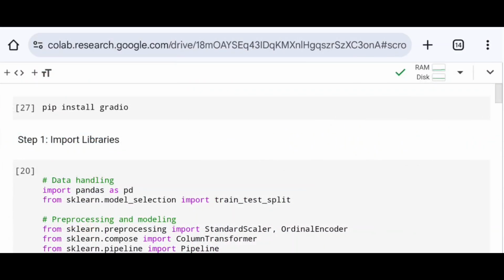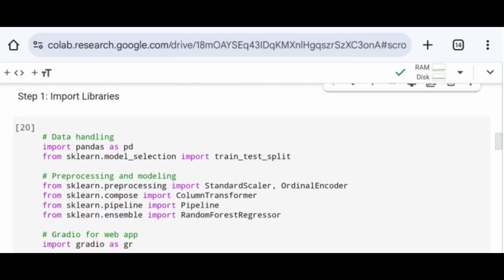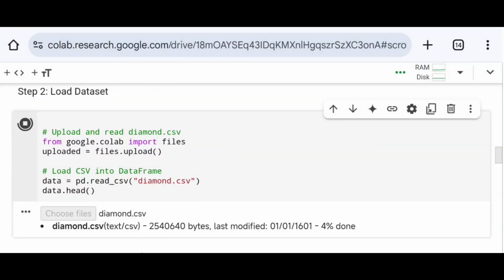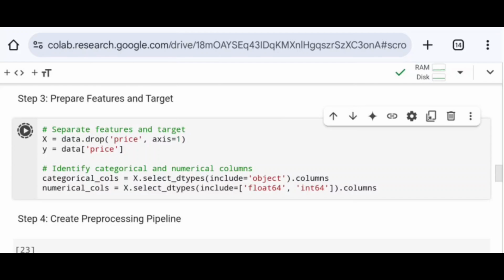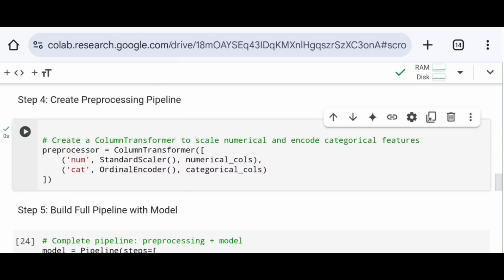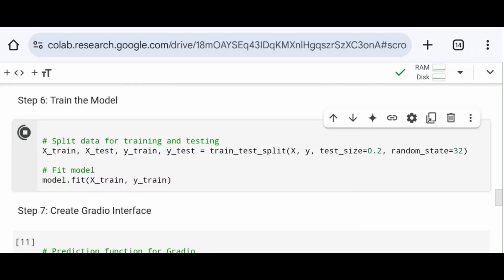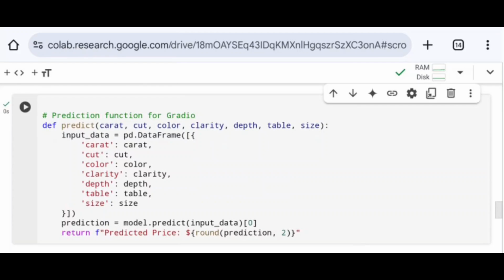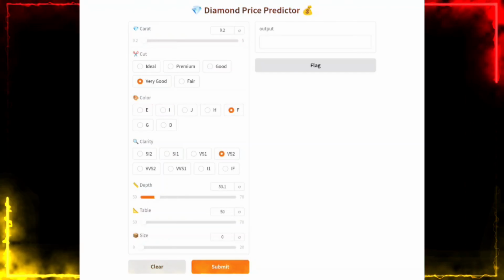💎 Predict Diamond Price with AI | 🐍 Python + Gradio Web App Tutorial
Hey friends, welcome back to Coding-Py!

In this video, we’re building a stunning machine learning web app that predicts diamond prices using Python & Gradio — this is Project 15/50+ in our AI project series!

✨ What you'll learn:
🔹 Explore and understand the diamond dataset
🔹 Preprocess data and encode features
🔹 Train a regression model using scikit-learn
🔹 Build an interactive UI with Gradio
🔹 Predict diamond prices like a pro — in real time!

This project is perfect for anyone looking to level up their Python + ML + Web App skills and build something that feels like a real-world AI application.

🔗 Source Code:
GitHub Repository

Motivation:

If you found this project helpful or learned something new, don’t forget to like 👍, comment your thoughts 💬, and subscribe to our channel – Coding-Py ❤️ for more awesome Python + AI projects every single week!

Let’s keep building cool stuff — one project at a time!